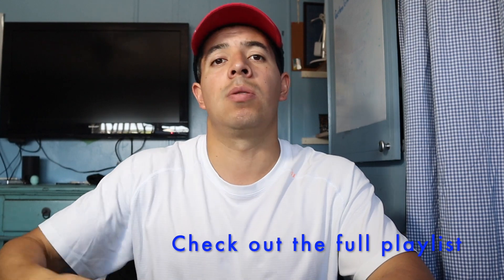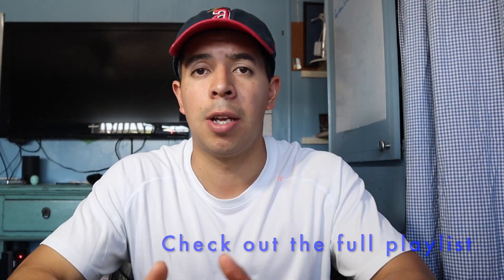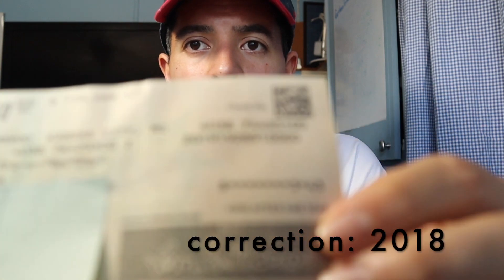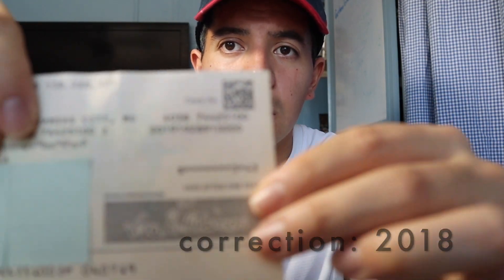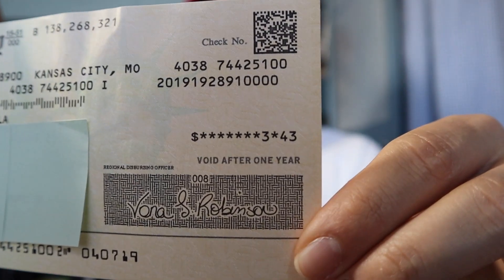How did I get my Coding Bootcamp paid for? (Total Cost Under $4000)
Should You Go To A Coding Bootcamp? Is a Bootcamp worth it?

This explains how I was able to get my Coding Bootcamp all paid for. I did not spend more than $4000.

I hope this video was helpful. Let me know if you have any questions. Happy to help!

TW: @alex_fintech